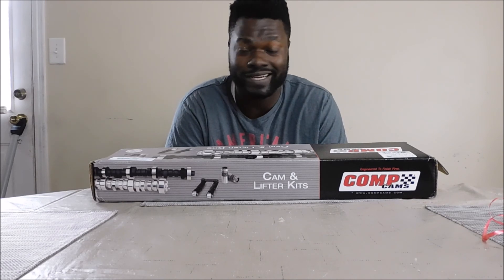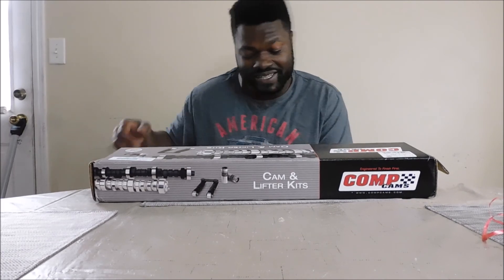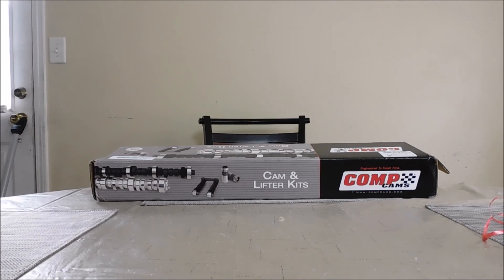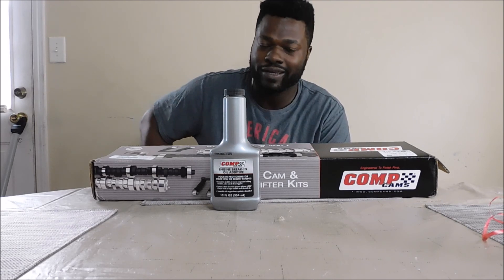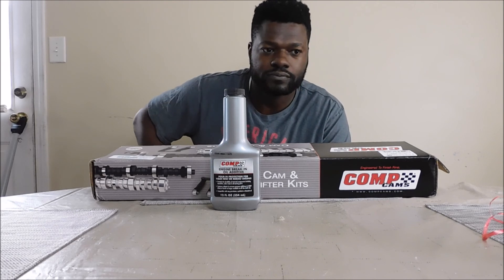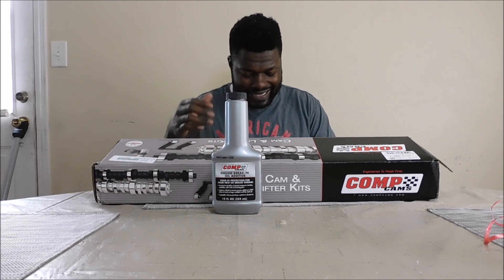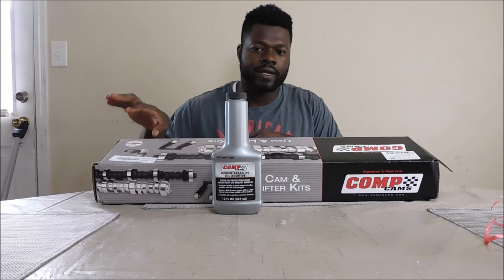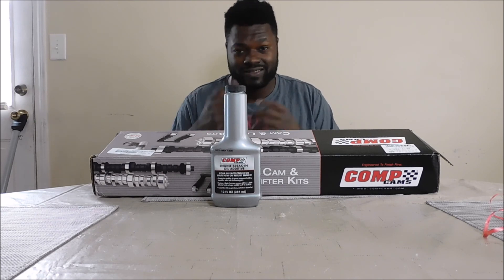How to chose the best Cam?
After doing my research and narrowing down my search I went with the Thumpr Comp Cam and Lifter Kit. Should sound great and perform to my liking after changing the cam. Performance should not halt and this 355 should be a great sleeper.